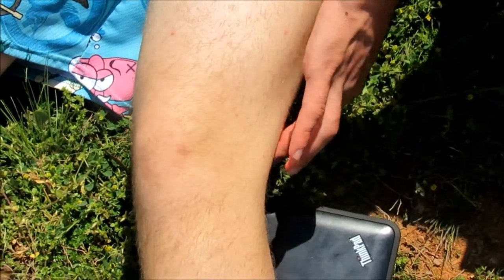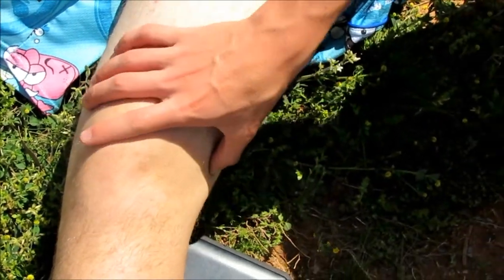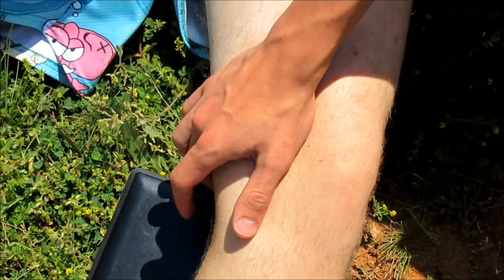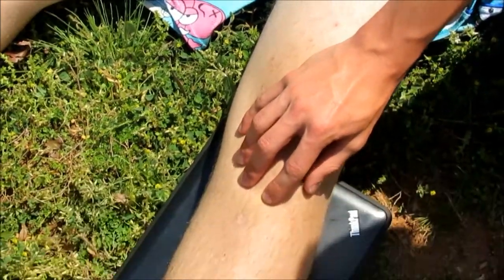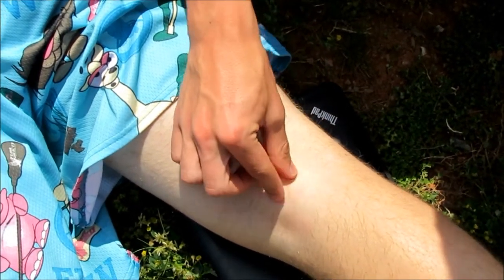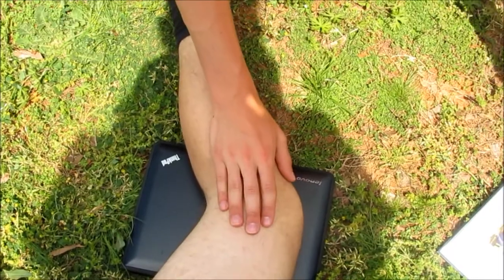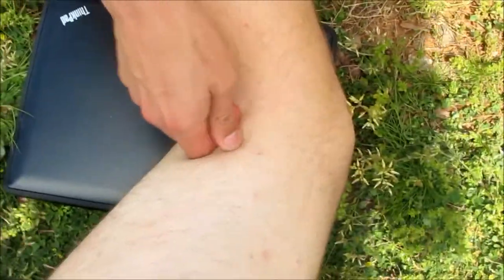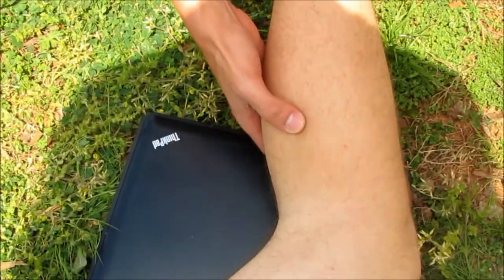Knee Anatomy Video Tour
Knee anatomy video for Sports Med II.

Songs are:
John Swihart - Bus Rider
Disco Tex and the Sex-O-lettes - Get Dancin'